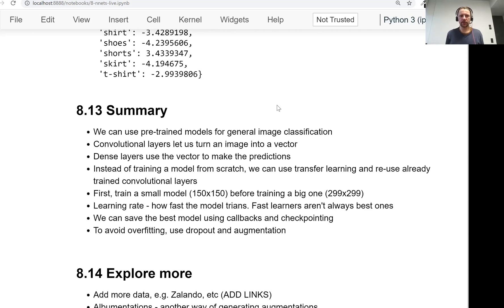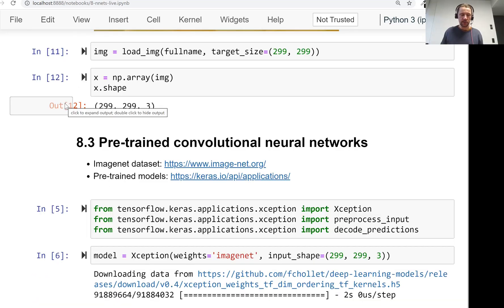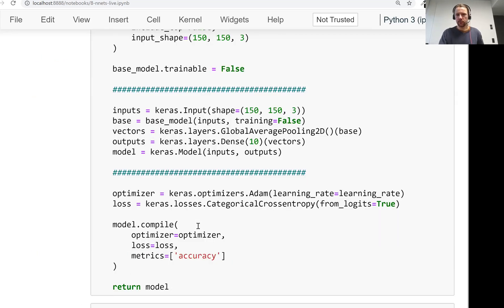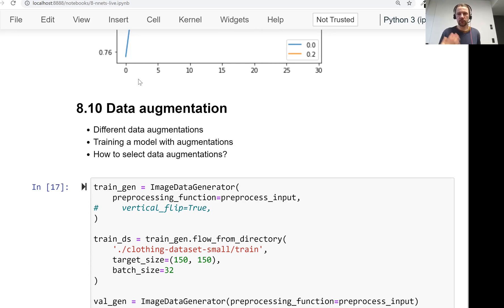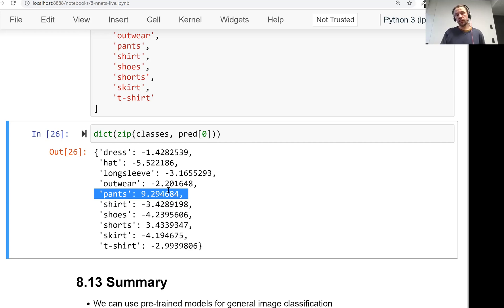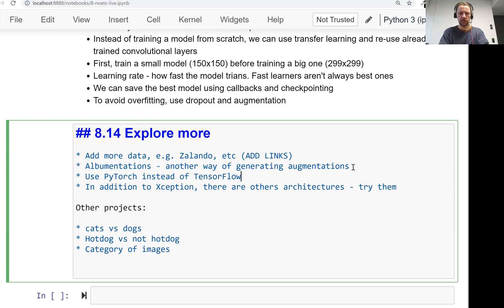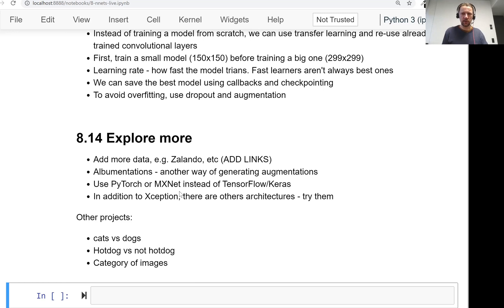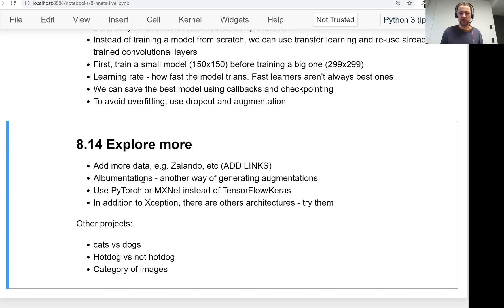ML Zoomcamp 8.13 - Summary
Timecodes:

00:00 Summary of machine learning session using CNN
00:46 Using pre-trained neural networks in Keras.
01:28 Building neural network and saving models.
02:10 Adding dense layers, regularization, augmentation, training.
02:58 Training model evaluation and image prediction.
03:40 Augmentation libraries for deep learning frameworks.
04:32 Explore different models for speed and accuracy.